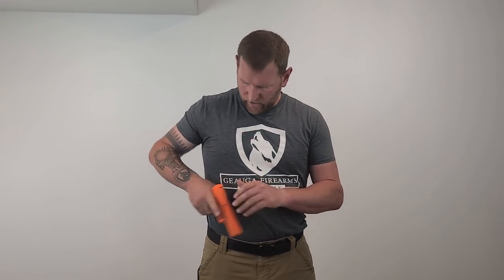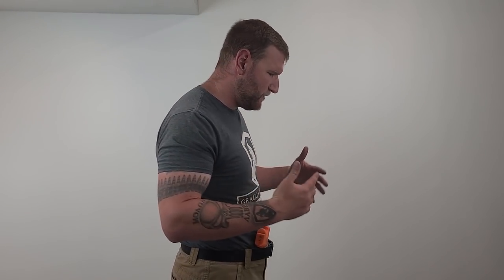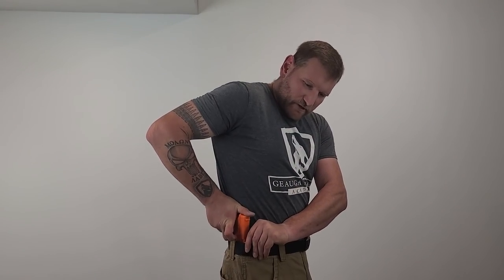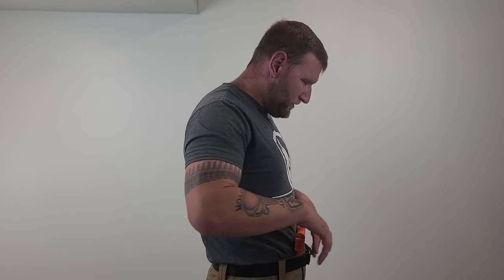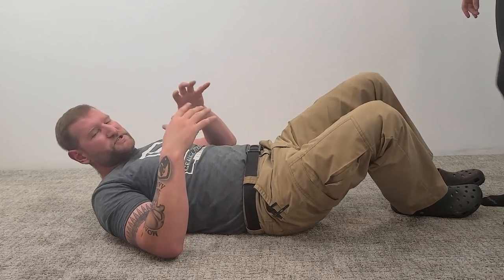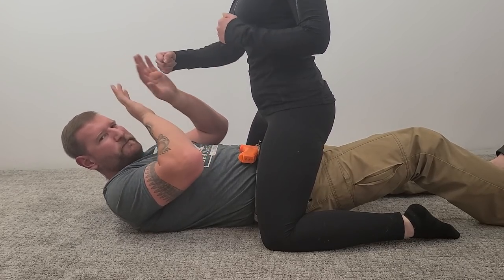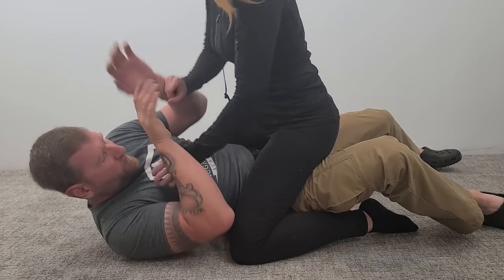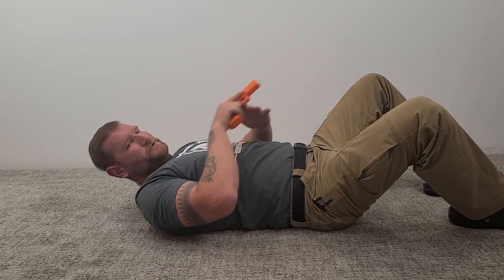Why I'm Against Appendix Carry | Patreon Sneak Peek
In this Geauga Firearms Academy video, Neil decides to give you a sneak peek of the questions we answer on Patreon. Neil discusses how he carries and why.

BULLETT POINTS:
1)
2)
3)